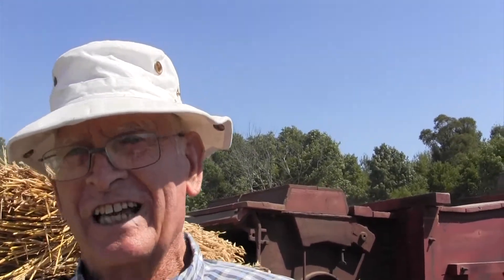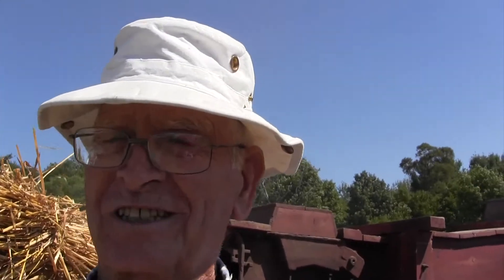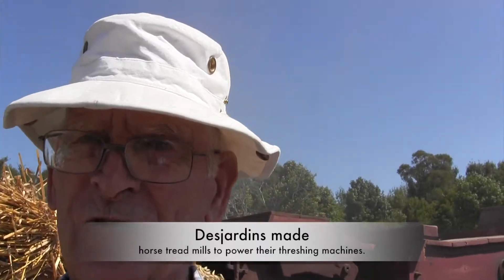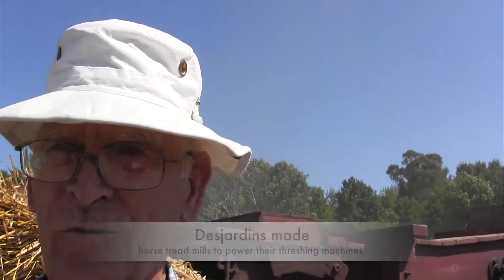Harvest Hastings: Threshing circa 1870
Roy Rogers from Loyalist Township, Ontario, demonstrates threshing oats with his circa 1870 ground hog threshing machine built by the Desjardins Company of Saint-André-de-Kamouraska. He was at the Hastings County Farm Show and Plowing Match 2012. He is a member of the Quinte Antique Tractor Club, which based at Farmtown Park home of the Hastings County Museum of Agricultural Heritage.